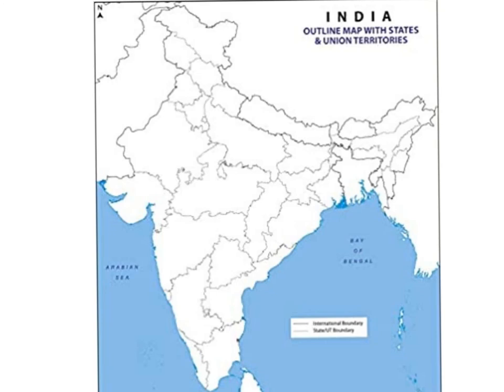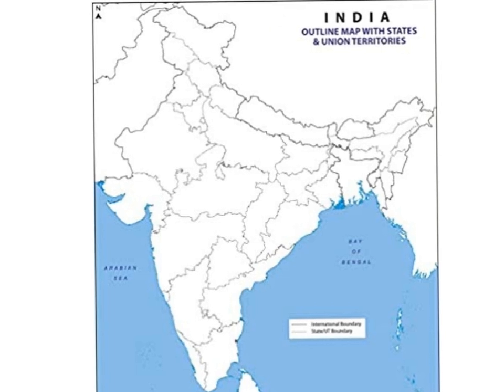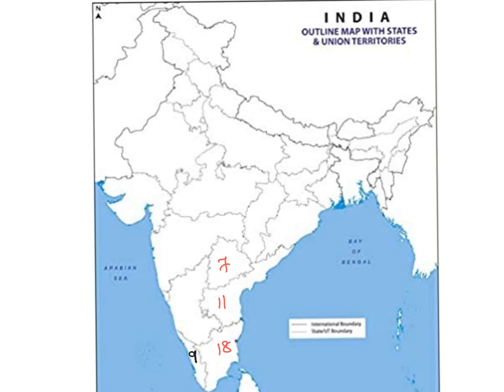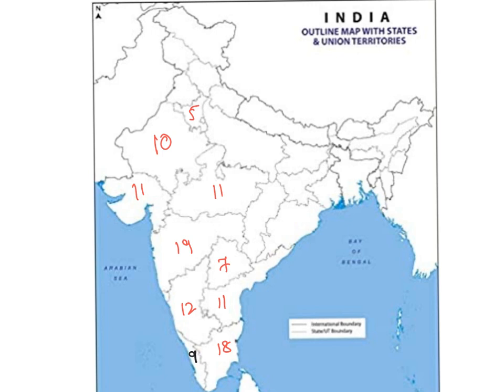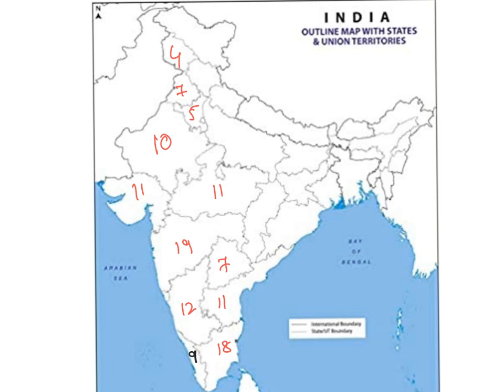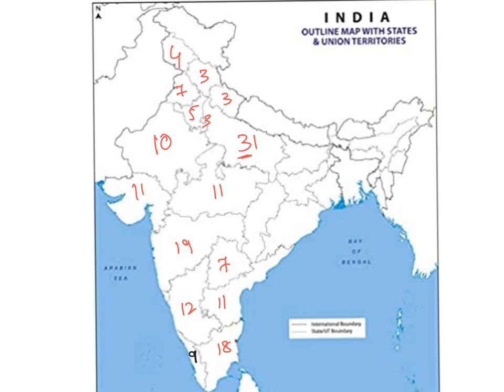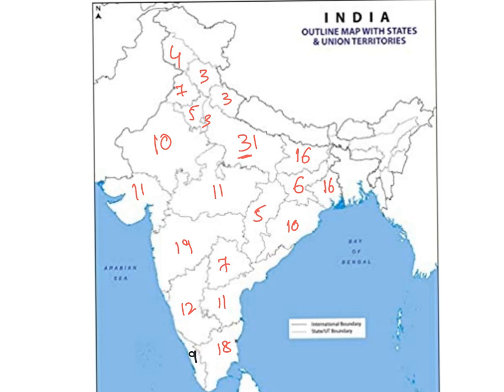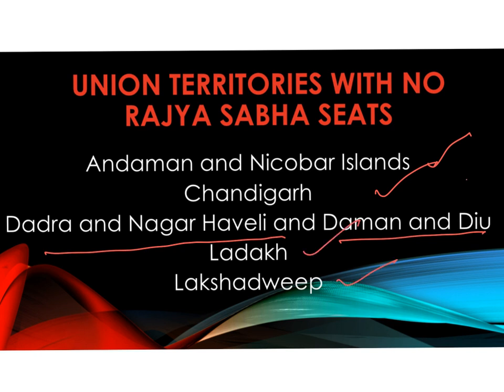Tricks to remember Statewise Rajya Sabha seats||Very Easy Trick||Download ExamsAtoZ app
polity tricks
TRICKS TO REMEMBER STATE WISE RAJYA SABHA SEATS

TIME STAMPS
0:00 Intro
0.33 Topic covered  and tricks to remember
5:04 Union territories that has no Rajya Sabha Seats and  tricks to remember

Our channel helps students to crack all competitive and entrance exams in the country.

Δ Best coachiing Centre For APPSC/ TSPSC
Δ Best Coaching Centre for Government  Jobs
Δ Best SSC Coaching Centre in South India
Δ Best Railway Coaching Centre in South India
Δ Best Competitive Exams Coaching Centre in South India
Δ Best SI/CONSTABLE Coaching Centre
Δ Best SSC CGL Coaching Centre
Δ Best Coaching Centre For Central Government Jobs
Δ Best Teaching Methodology in General Awareness
Δ Best Shortcuts in Quantitative Aptitude and Reasoning
Δ Best Platform For Government Jobs
Δ Best Online Exams
Δ Best Student Oriented Coaching Centre